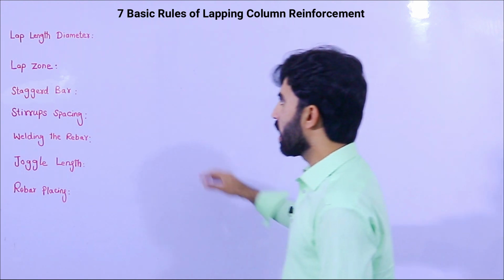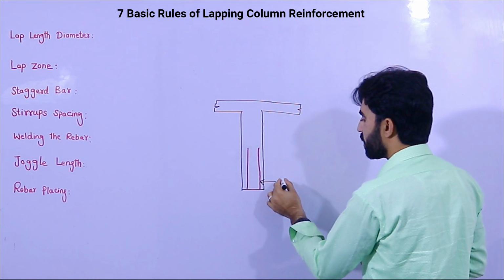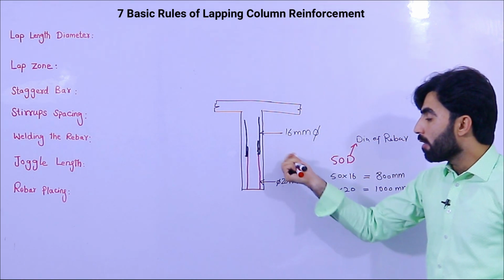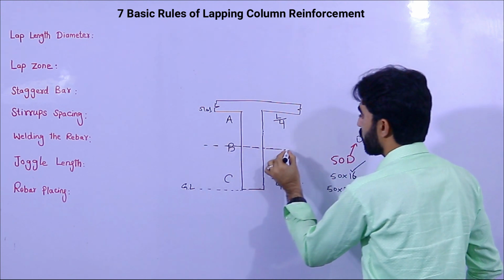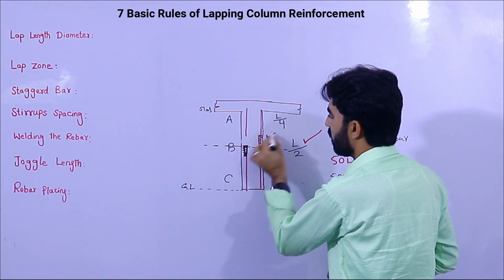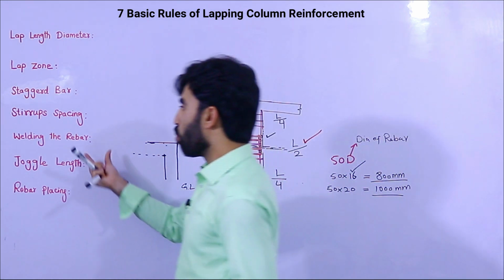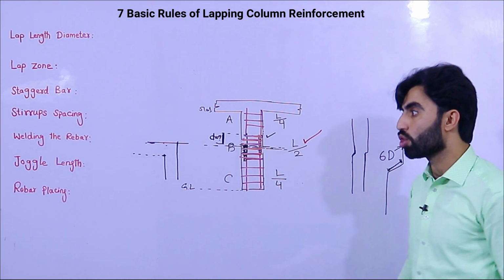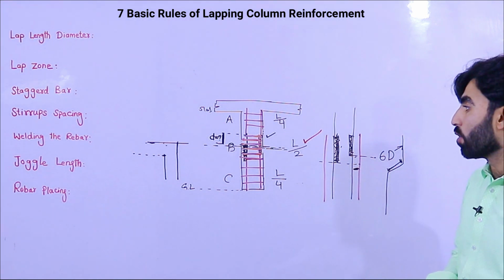7 Basic Rules of Lapping Column Reinforcement | Civil Engineering Videos